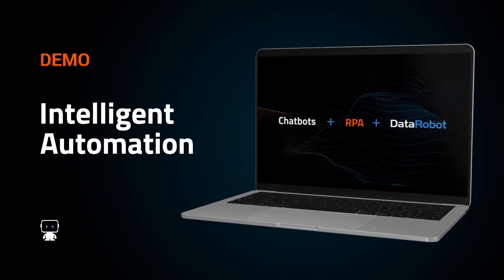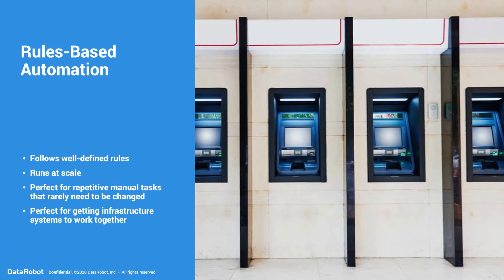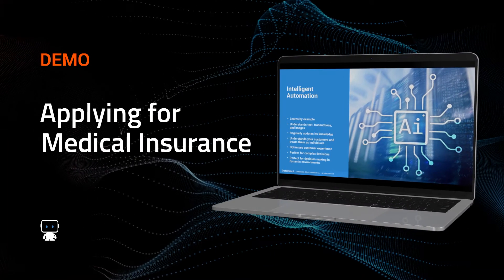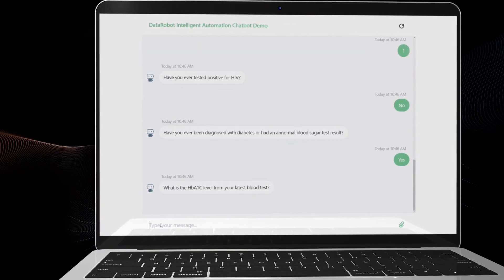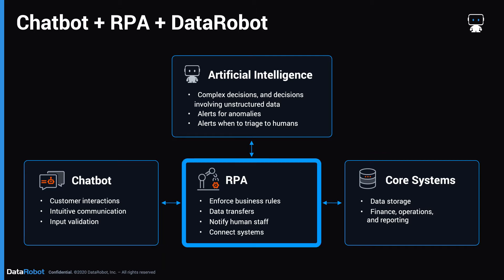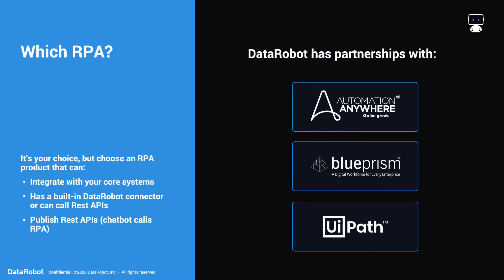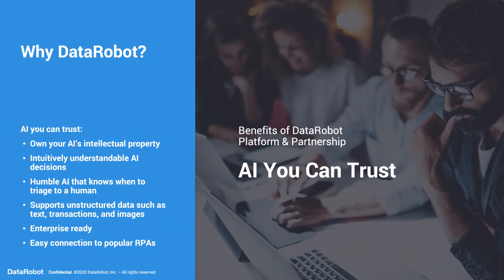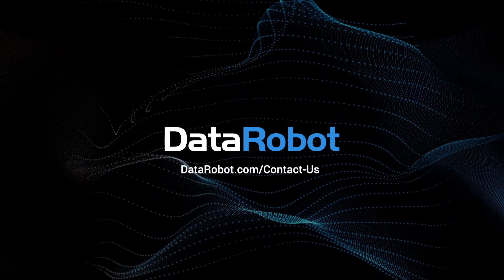Intelligent Process Automation - Medical Underwriting for Insurance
Your customers want you to automate processes that have annoying paperwork, make them wait far too long, require them to travel to you, or are regular transactions, just every day. Many people have one or two health conditions, but have worked very hard to keep them under control and still want medical insurance. When they apply for insurance, they want the process to be as intuitive and quick as possible. This requires complex decision processing, powered by artificial intelligence. Watch this video to see a live demo of chatbot, AI, and RPA working together for a smooth customer experience.